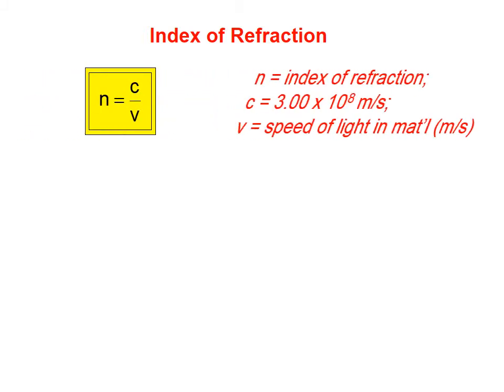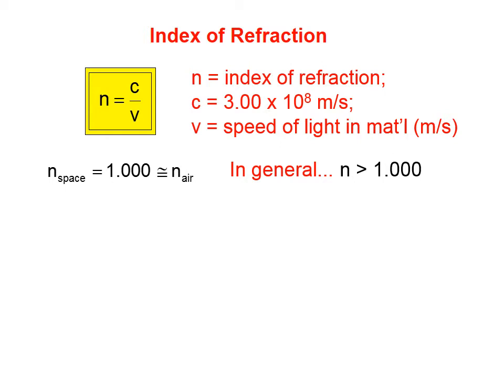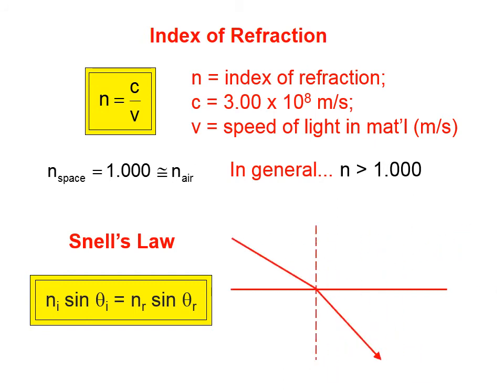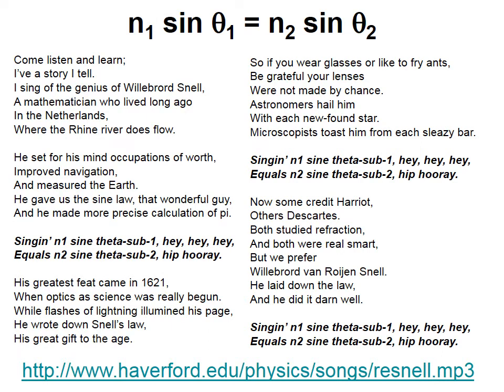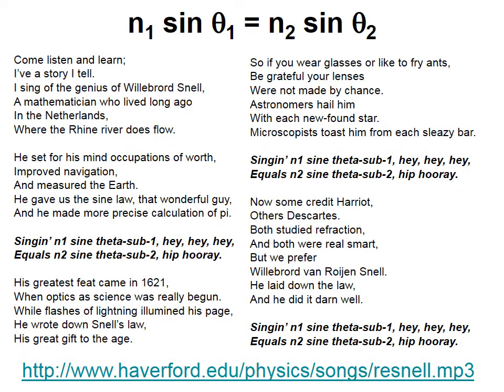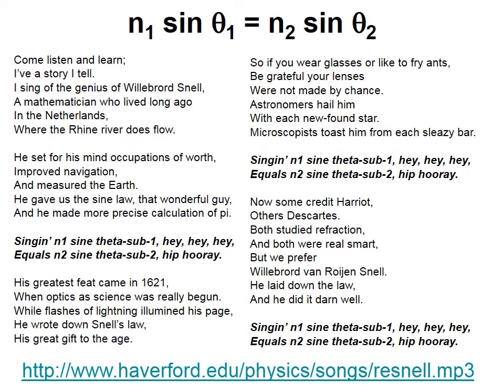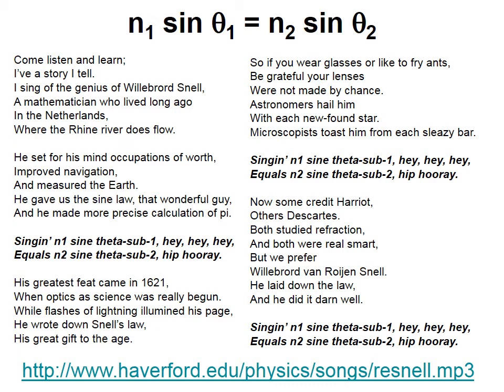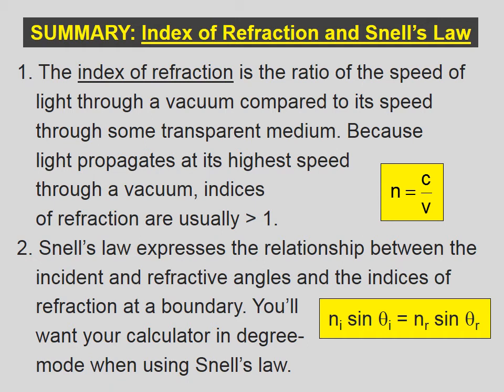u1106 Index of Refraction, n